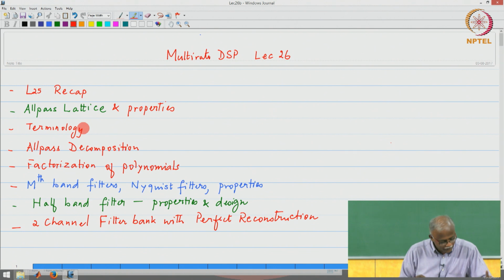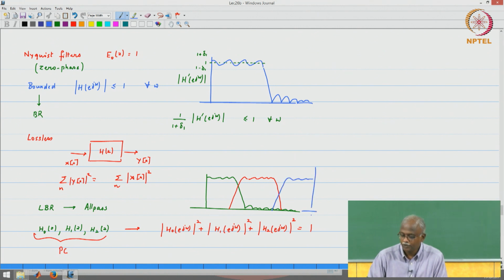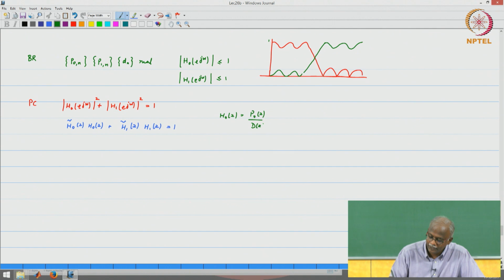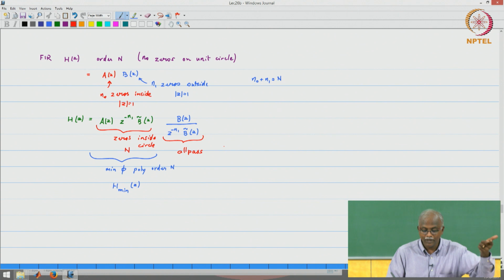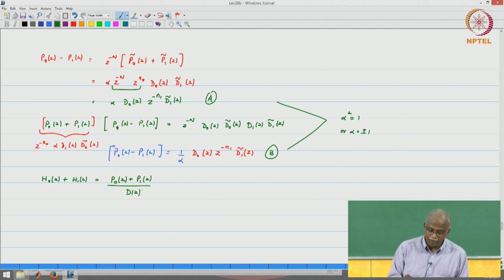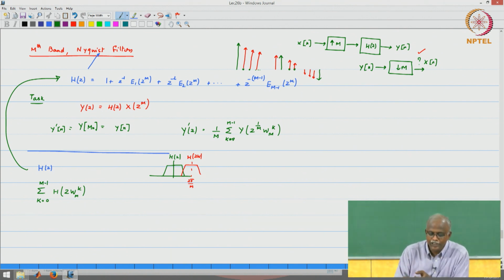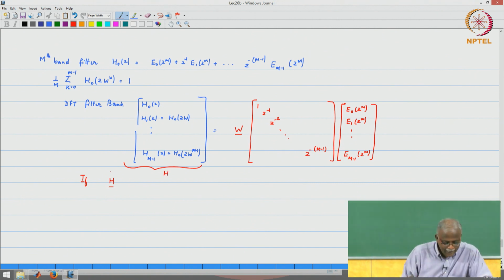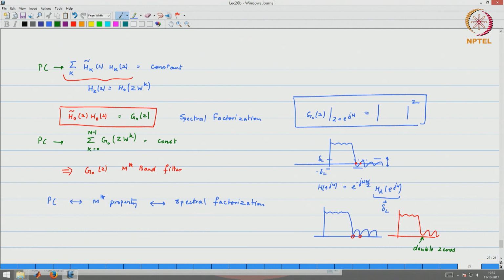All-pass decomposition, the study of Mth band and Nyquist filters